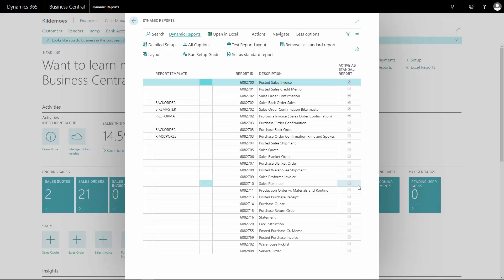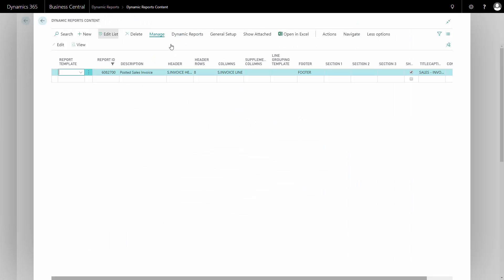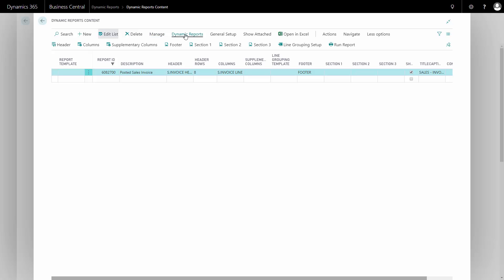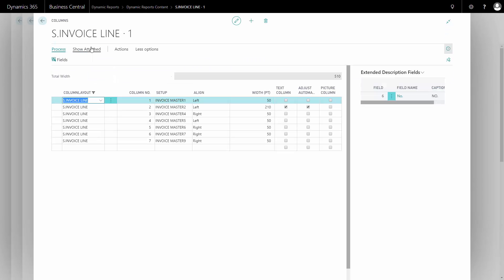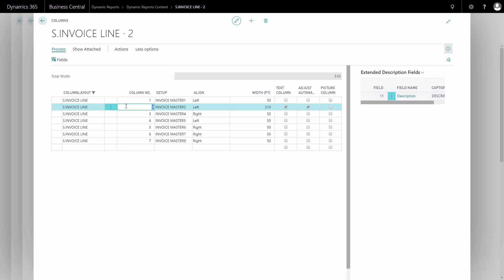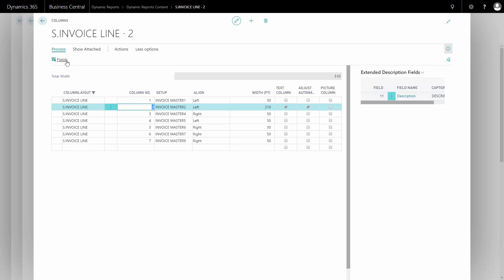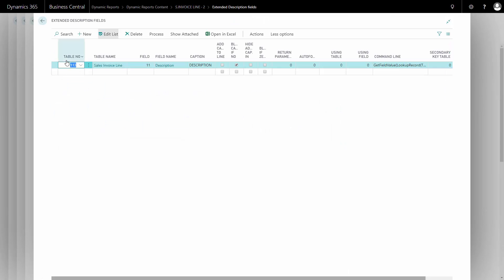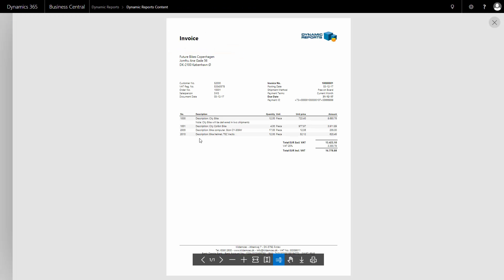Add heading to line in front of line value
Dynamics Reports - Headers, Lines and footers.